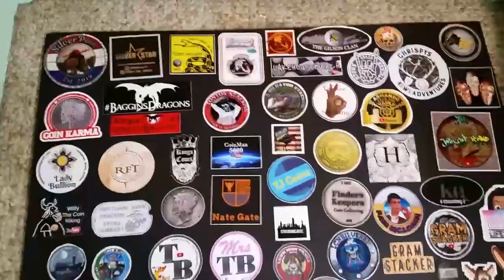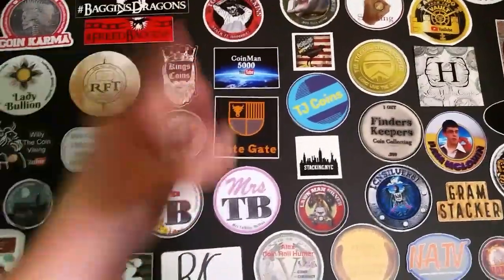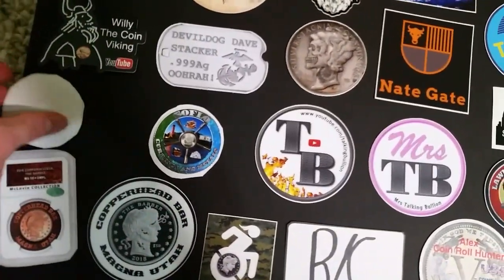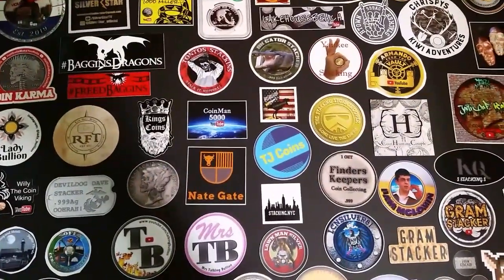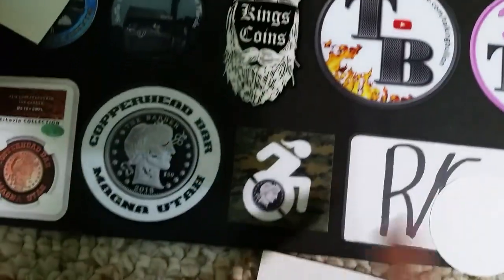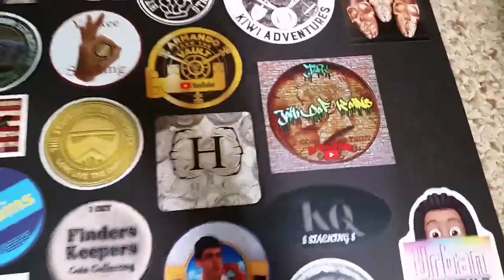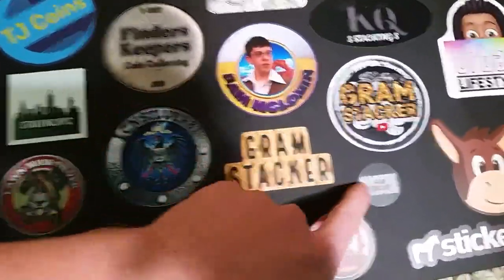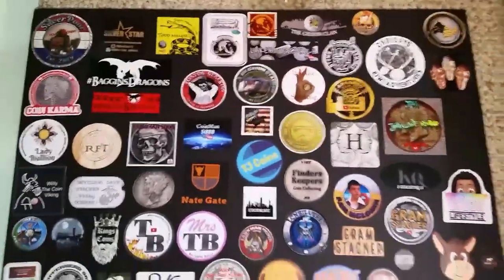New Sticker Board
I this video I show you my new Sticker Board of channel stickers from around the community!

Hit that "🔔!!!"

📬Send Mail:⤵(If you send me something, I will open it on camera and shout you out!)